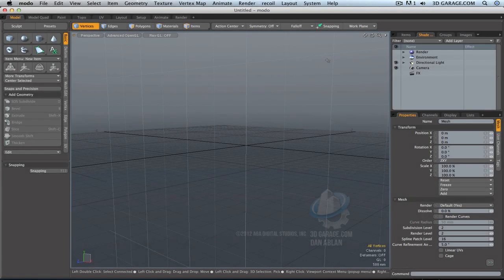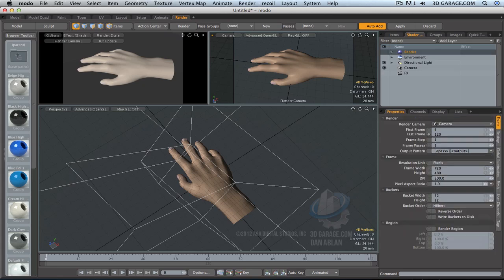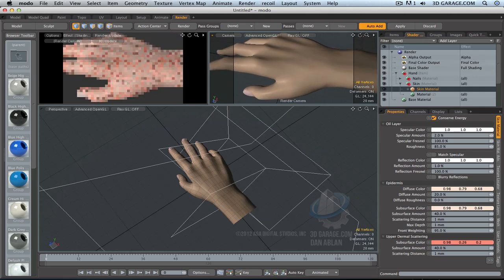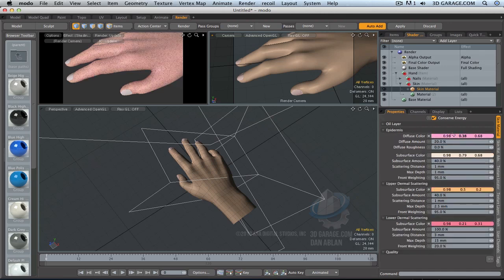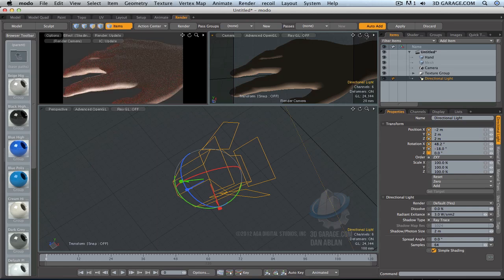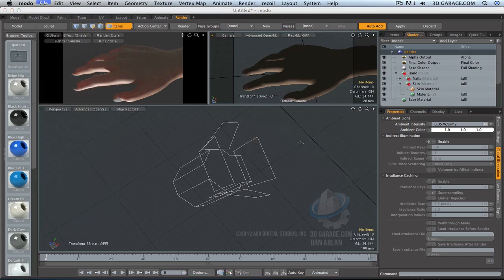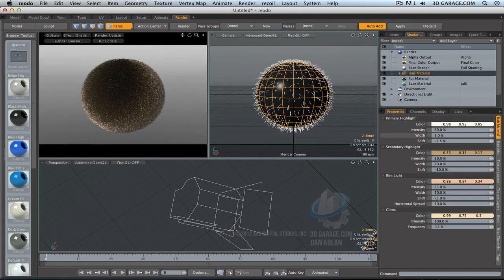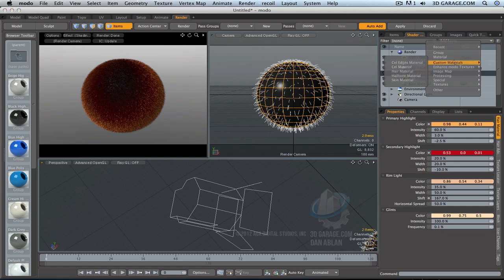modo601SC 39 SkinMaterial